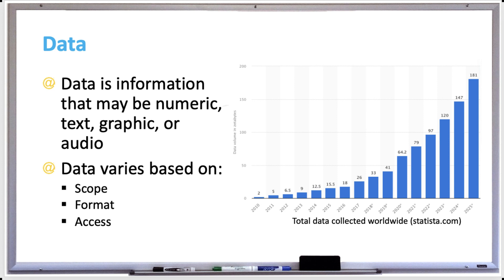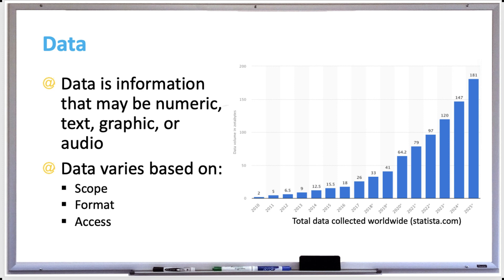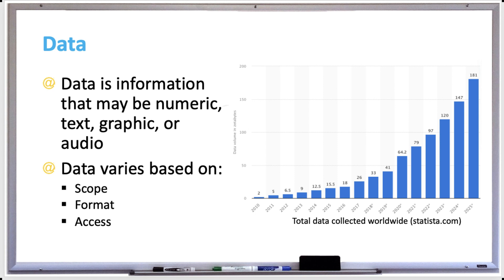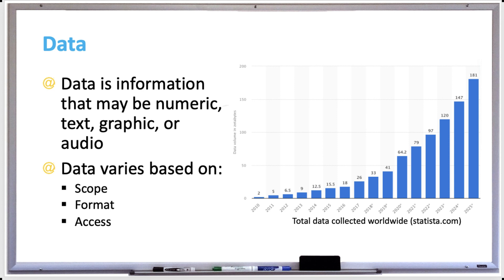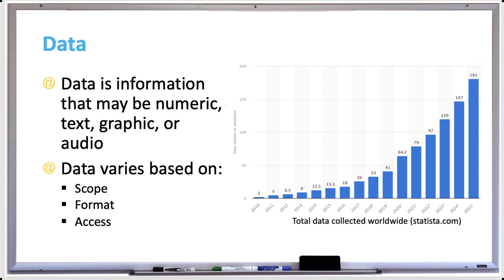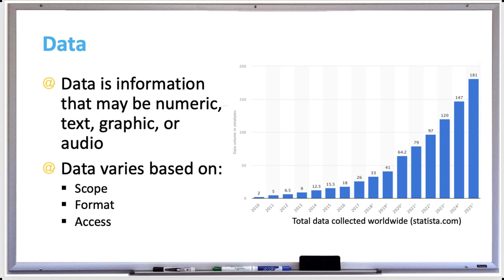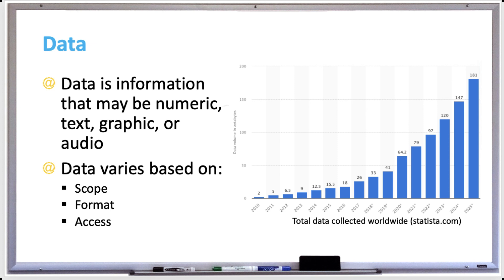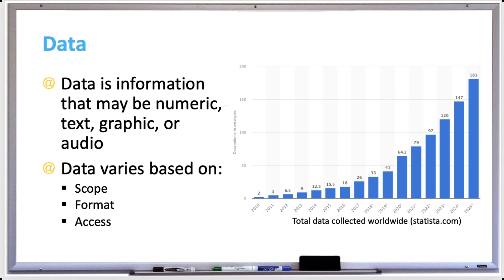Database Systems - Intro to Data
Data is information that may be numeric, text, graphic, or audio. Data is collected and processed to for many different things such as analyzing financial investments, housing market predictions, weather forecasts, and even predicting what movies you may want to watch next on Netflix.

Data varies based on several factors:
Scope. The amount of data produced and collected. Ex: A small company might track an inventory of a few thousand items, but a large company like Amazon may track billions of items.
Format. Data can be numbers, text, image, audio, or video. Ex: Facebook collects text data when you enter your personal information, and images when you upload your vacation photos.
Access. Some data sources are public, while others are made private. Ex: Some companies purchase private data in order to learn your shopping patterns and predict what you may buy next.

Data was historically mostly analog and stored on physical media such as vinyl disks and tapes. Data is currently mostly digitally stored on electronic and magnetic media, such as hard drives. Large computer databases such as Oracle were invented due to the shift from analog to digital data.